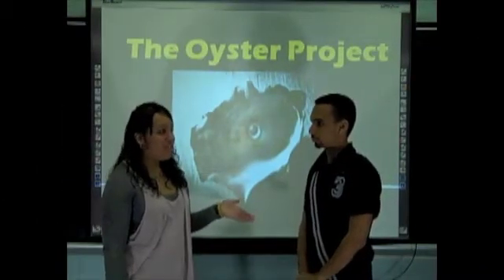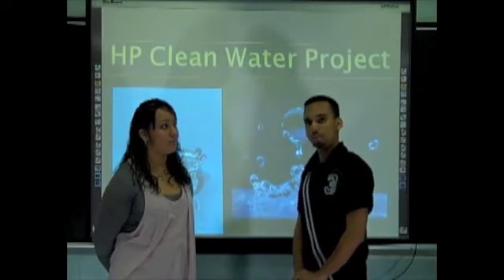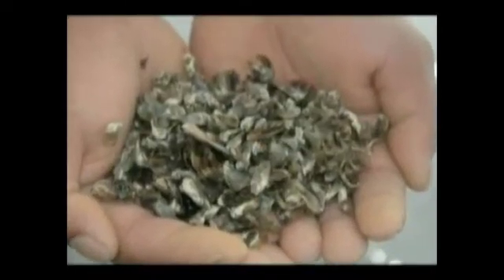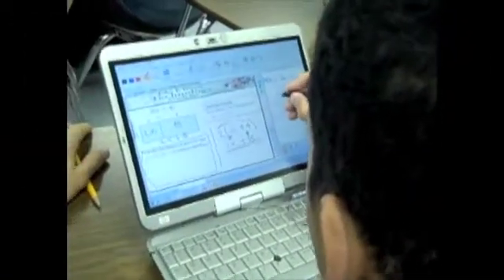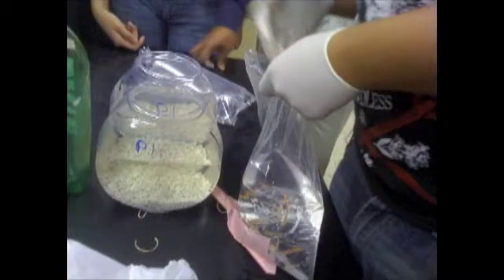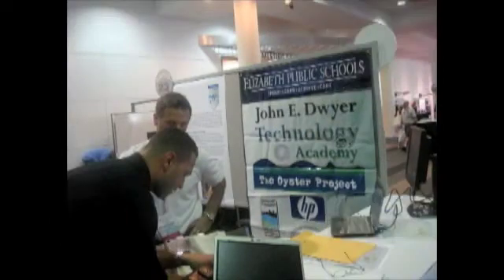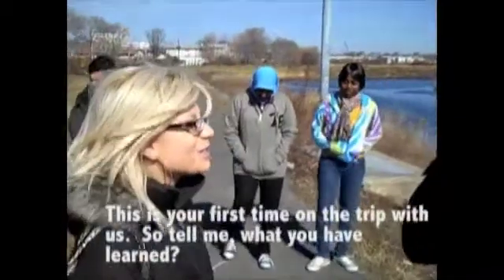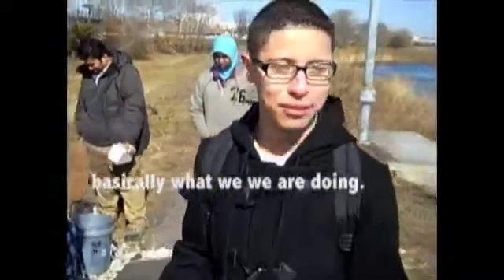Final HP Clean Water Project.mp4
John E. Dwyer Technology Academy, Elizabeth, NJ two year summary of our HP Innovations in Education Grant Oyster/Clean Water Project, an inquiry into water sources and pollution.